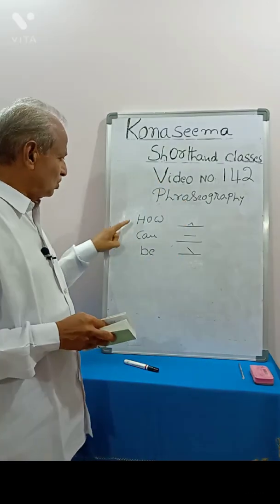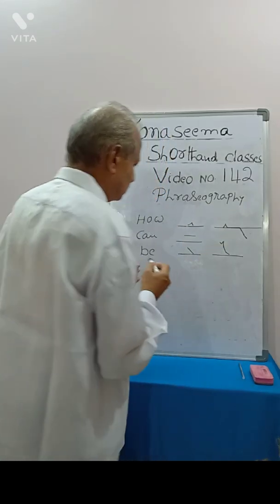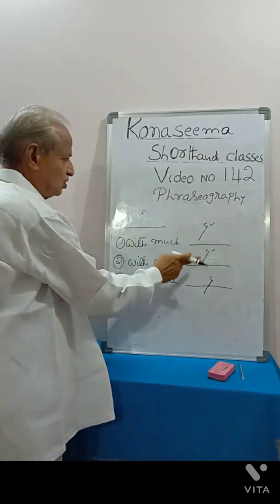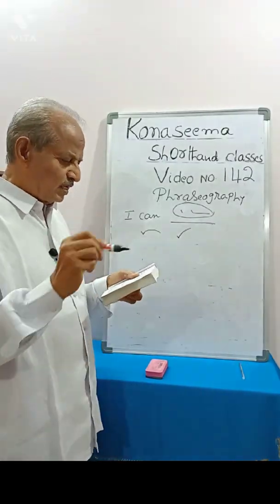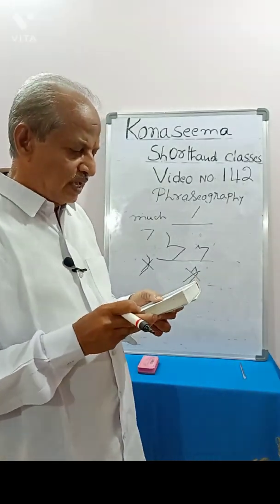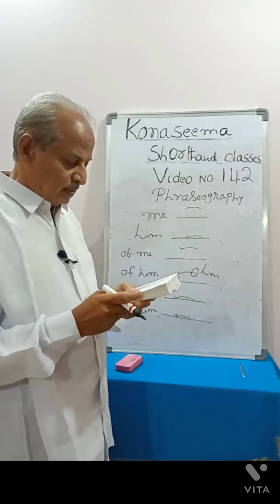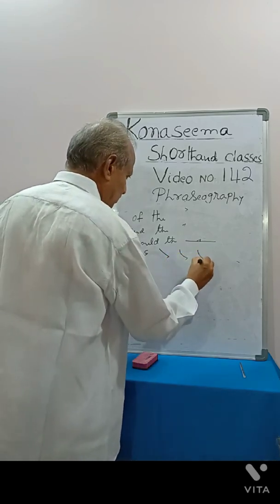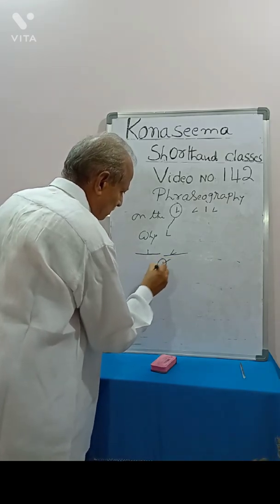138. ENGLISH SHORTHAND - (PHRASEOGRAPHY) BY LAKSHMI PRASAD PICHIKA.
Learning of Shorthand started with stroke consonants followed by vowels and the combination of these two has resulted in a WORD.                                             Here in the chapter VI phraseography we learn as to how writing of two  or more words  without lifting the pen,  becomes a phrase.                                The advancement made in this chapter and to the extent of ABBREVATED "W" in the previous chapter,  to replace certain stroke consonants with grammalogues and slanting ticks,  makes the Shorthand learner to pick up in speed writing.                                                 Advice to the learners is to practise the phrases  of this chapter by heart and to use in future writings whenever possible.